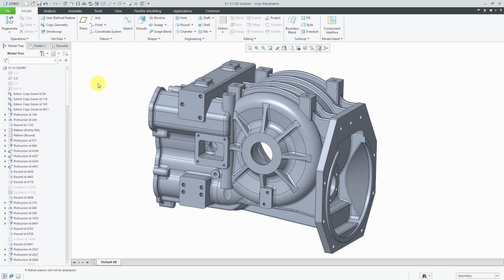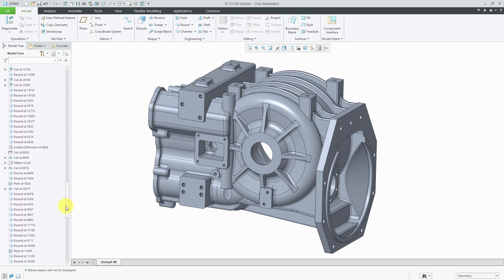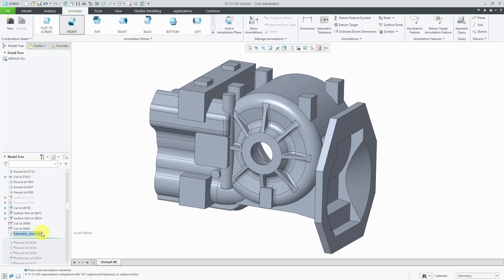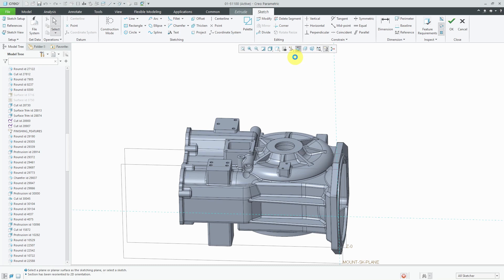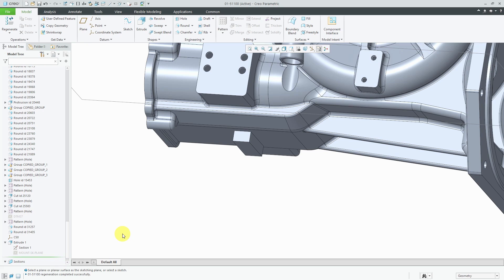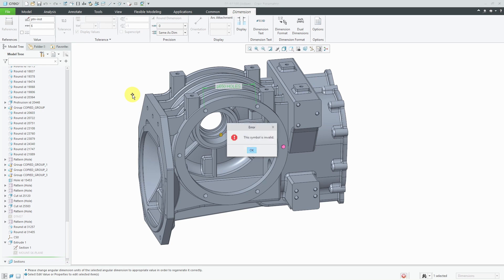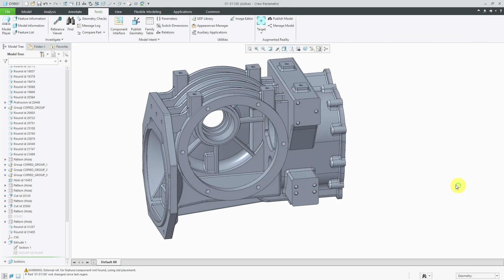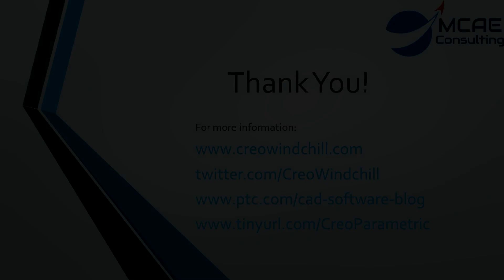Creo Parametric - 7 User Friendly Modeling Practices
This Creo Parametric tutorial video covers 7 modeling practices that will help make your models user-friendly so that others will understand your Design Intent. These techniques include:

* Renaming features
* Local Groups
* Empty Annotation Features as markers
* Embedded Datums
* Comments in Relations
* Renaming dimensions
* Flat to Screen Annotations

Thanks,
Dave